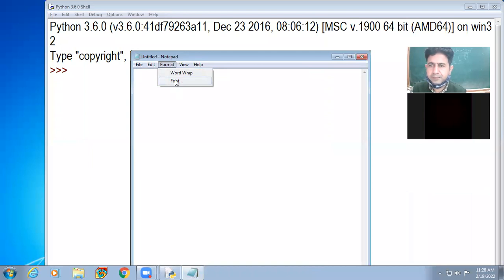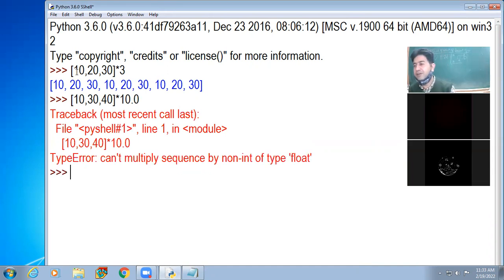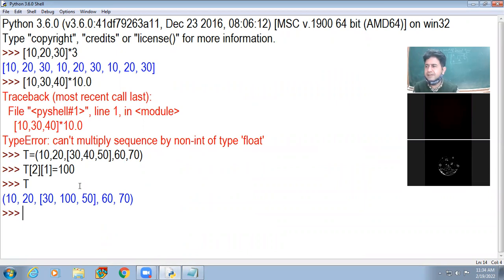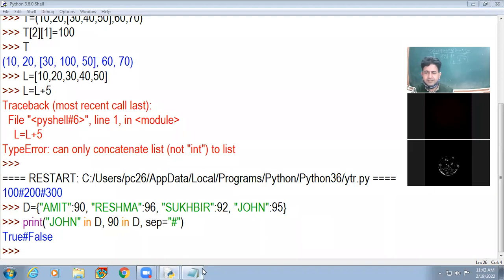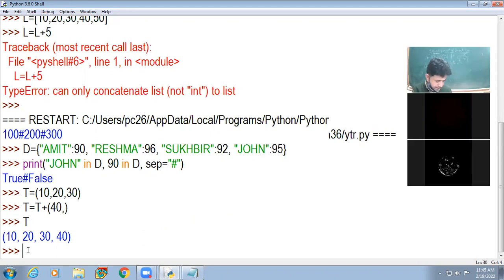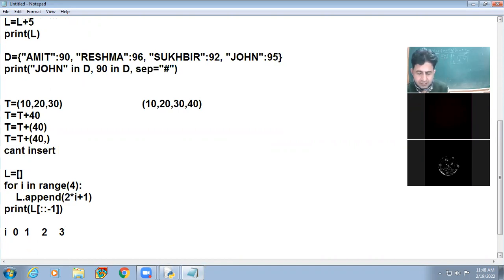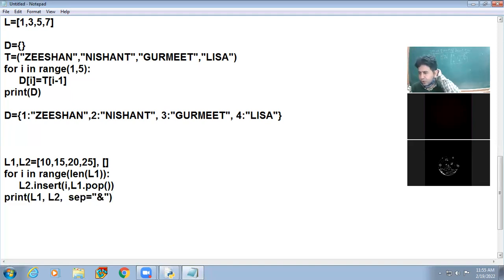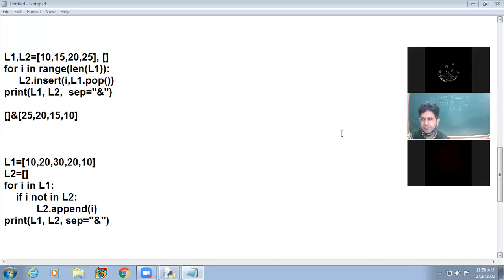19 02 2022 Class XI C Computer Science